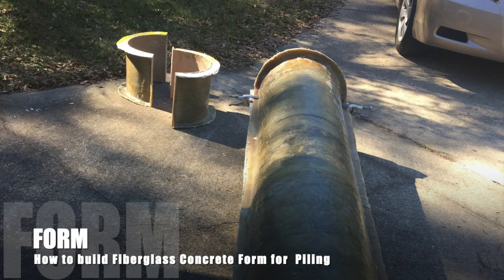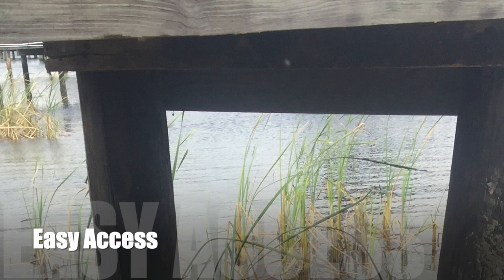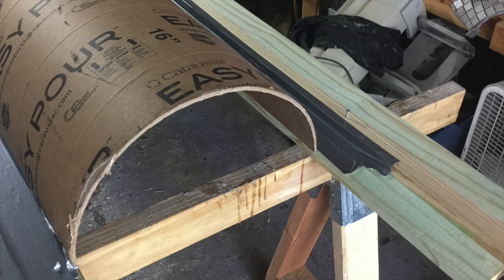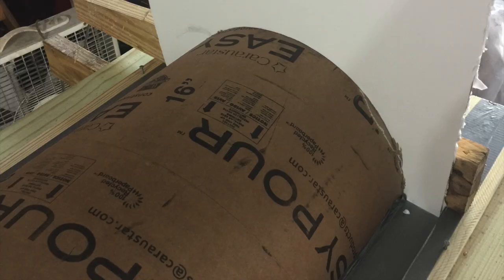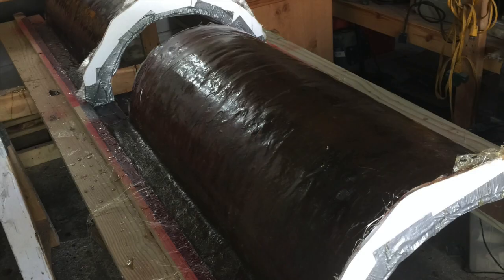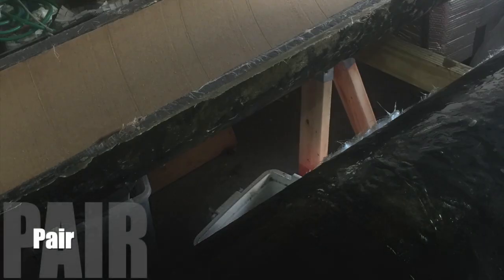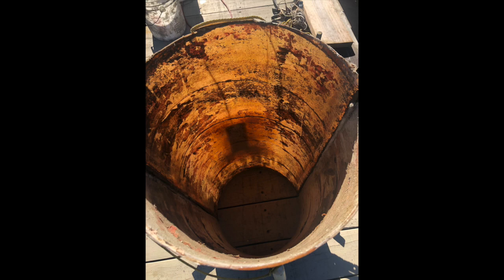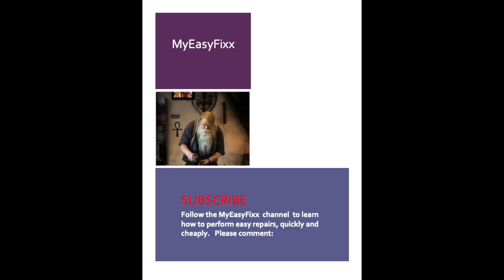DIY FIBERGLASS FORM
HOW  to make a FIBERGLASS  FORMS for CONCRETE Columns, Deck Footer,  Deck Foundations & Dock Piling